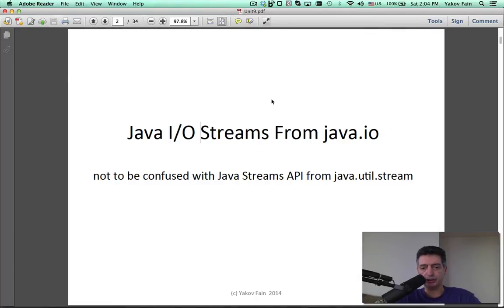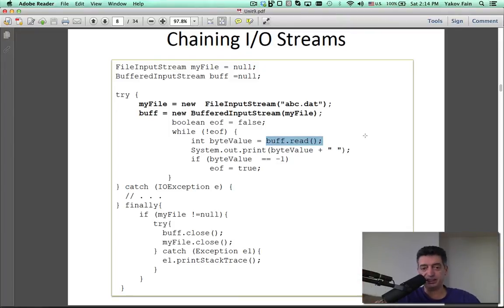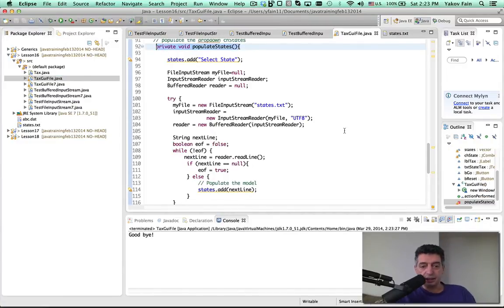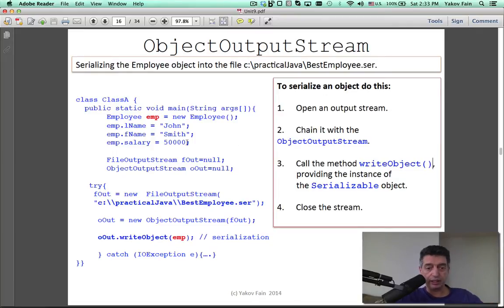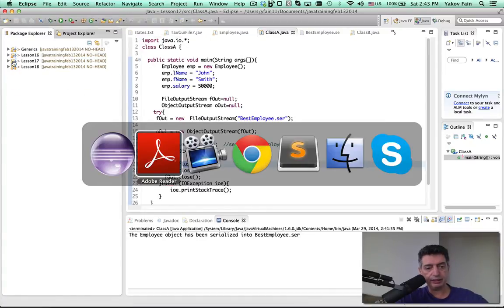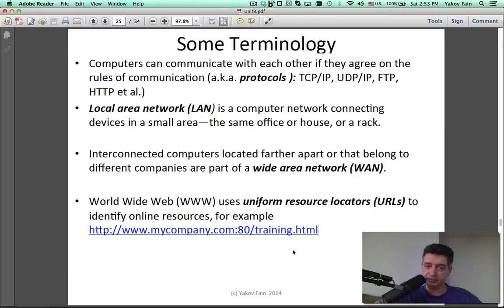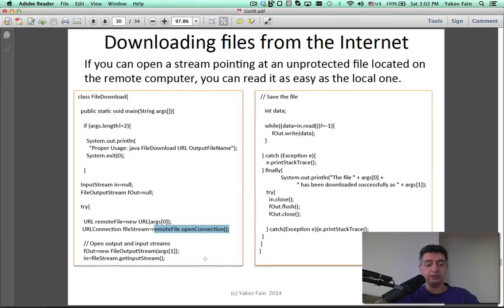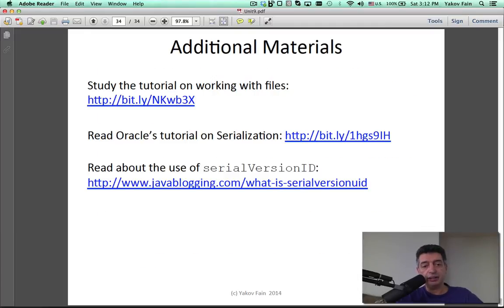Intro to Java. Unit 9. I/O Streams. Serialization. Basic Networking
In this lesson Yakov Fain shows how to works with file, serialize objects and programmatically download files from the Internet.